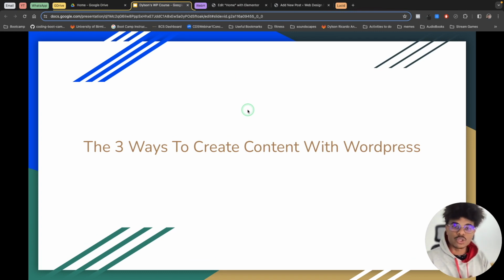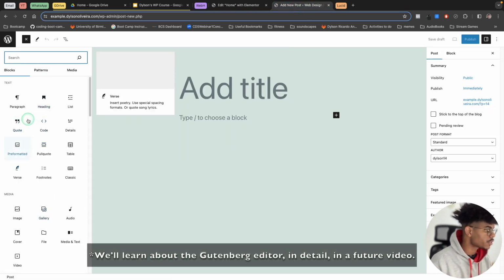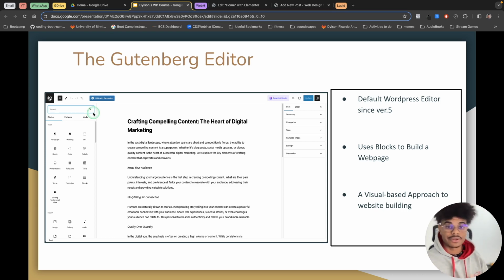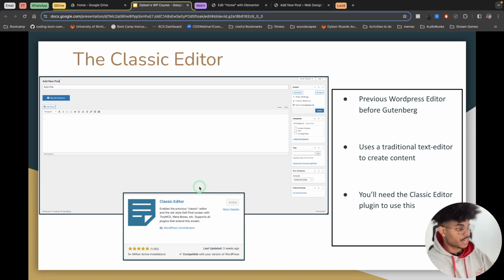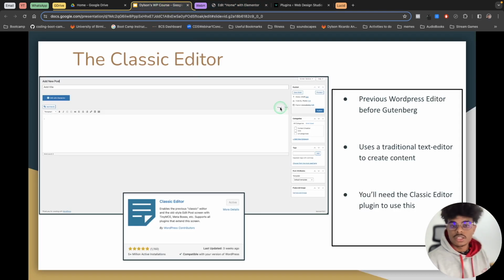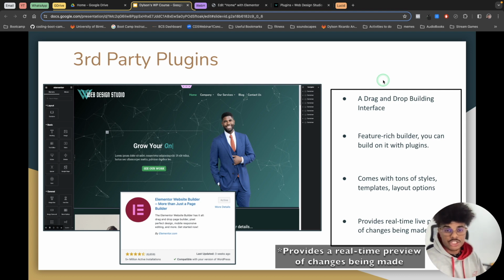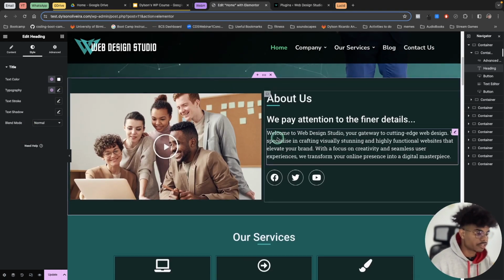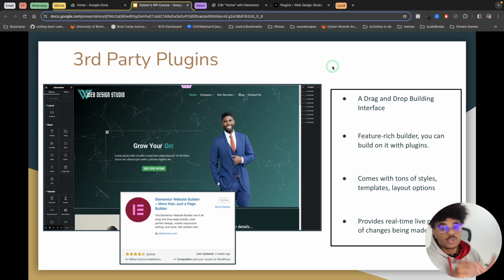3.6 The 3 Ways To Create Our Website With Wordpress